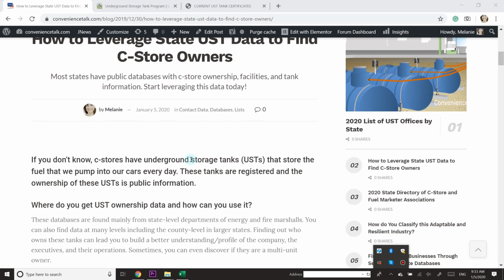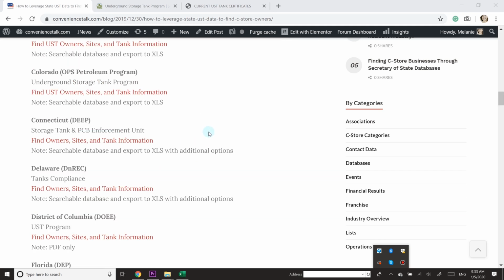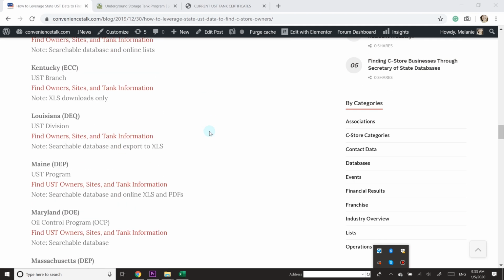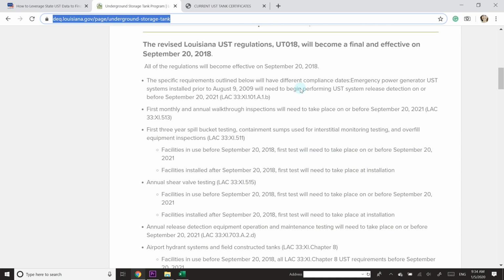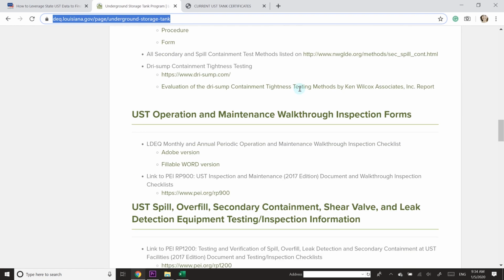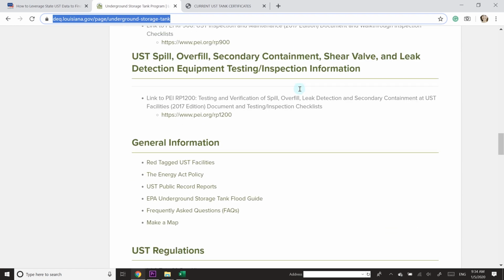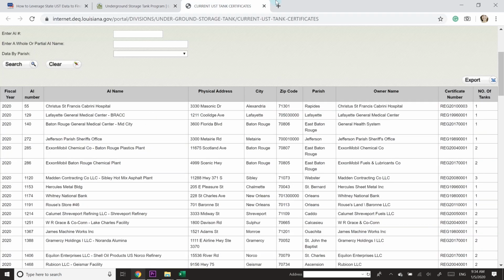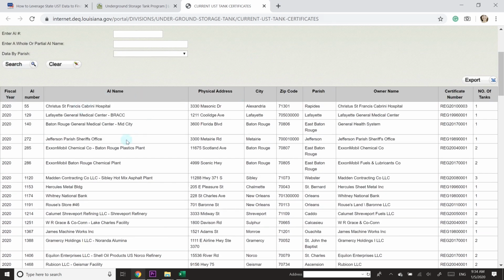How to search for c-store owners using Louisiana's UST data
In this tutorial, learn where to access and how to use the underground storage tank (UST) data offered by Louisiana to find information about c-store owners.